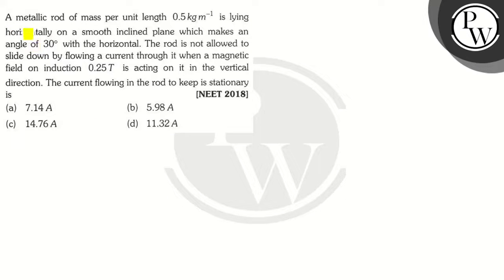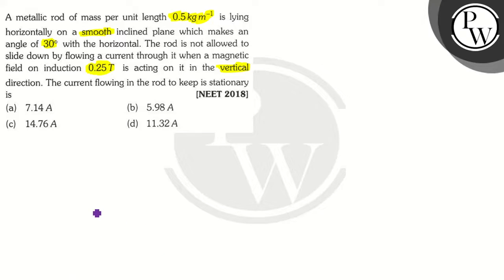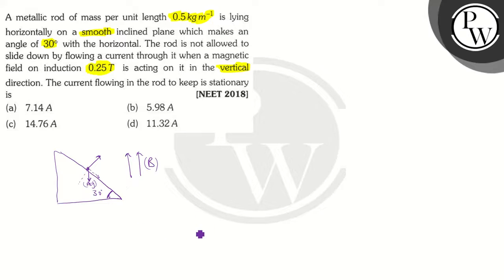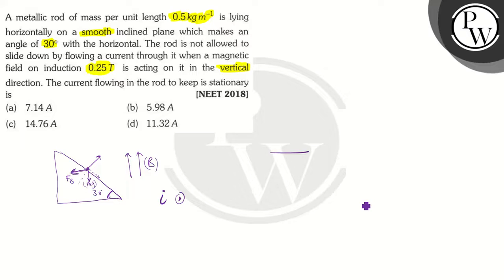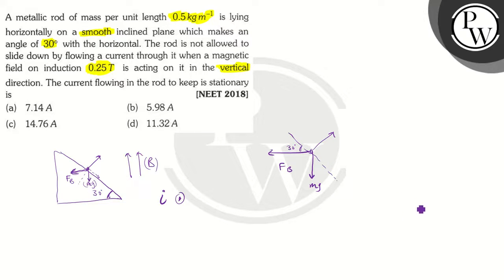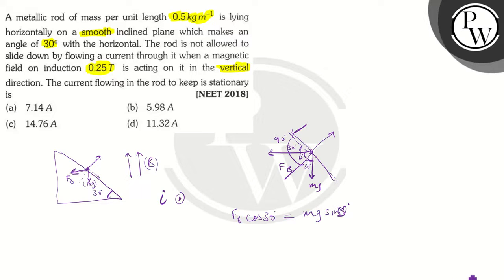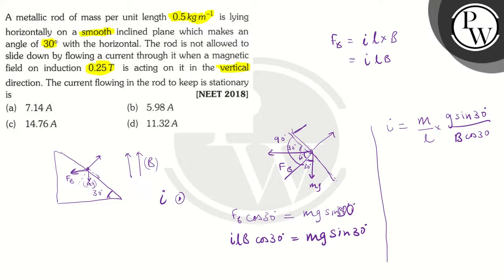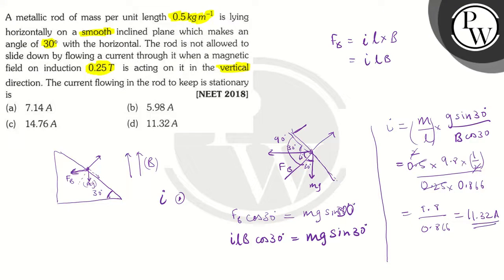A metallic rod of mass per unit length 0.5 kg m^-1 is lying horizontally on a smooth inclined pl...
A metallic rod of mass per unit length 0.5  kg m^-1 is lying horizontally on a smooth inclined plane which makes an angle of 30^∘ with the horizontal. The rod is not allowed to slide down by flowing a current through it when a magnetic field on induction 0.25  T is acting on it in the vertical direction. The current flowing in the rod to keep is stationary is